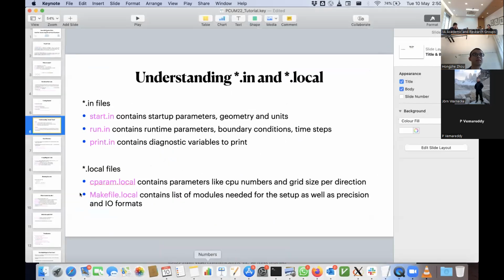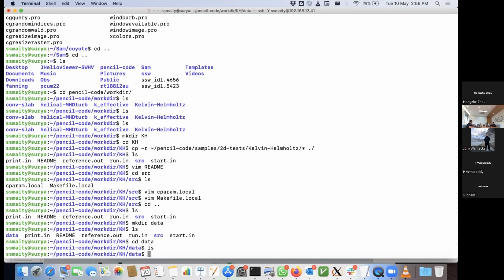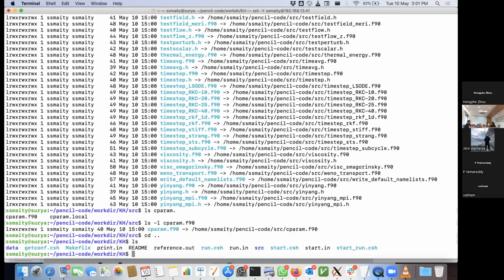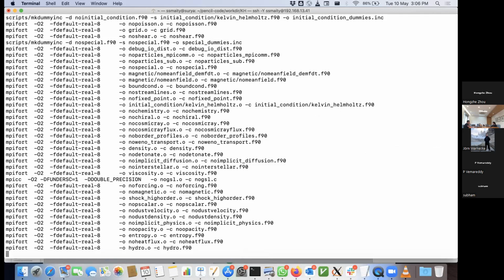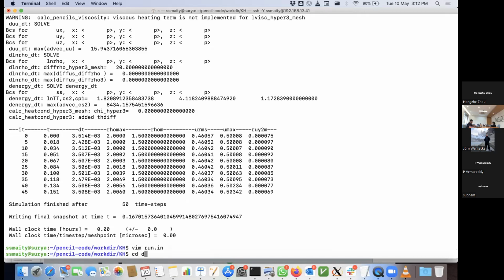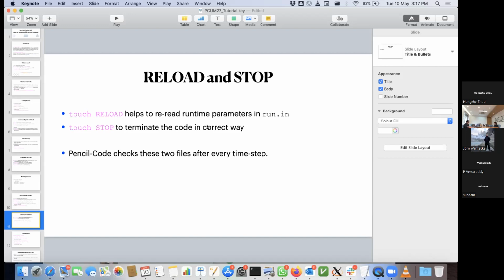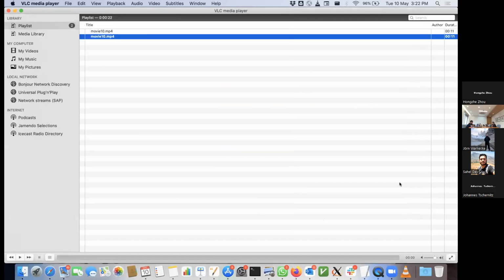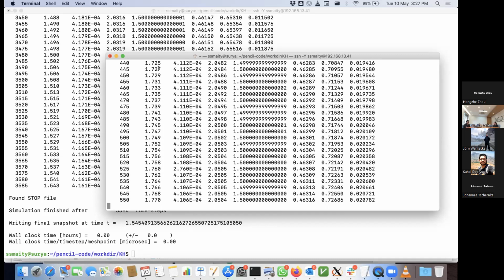Samriddhi Sankar Maity: Pencil-Code tutorials for new users (Part 2)